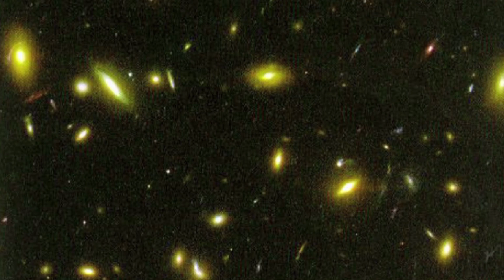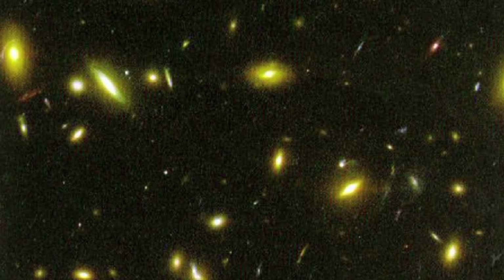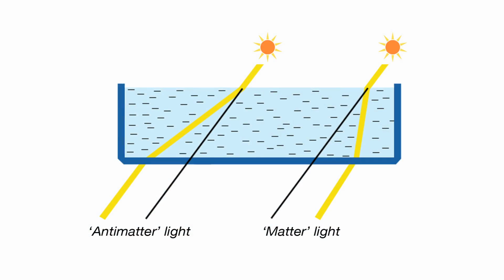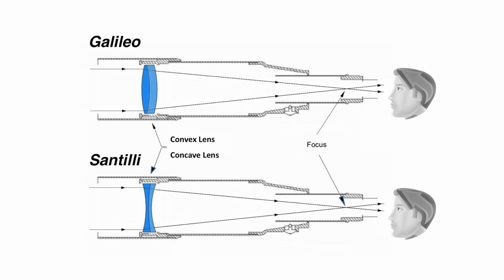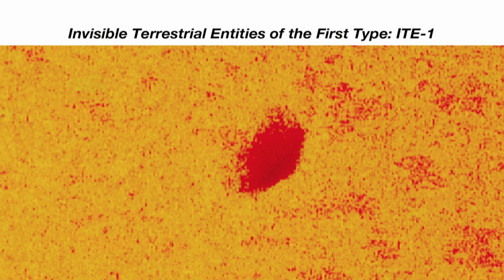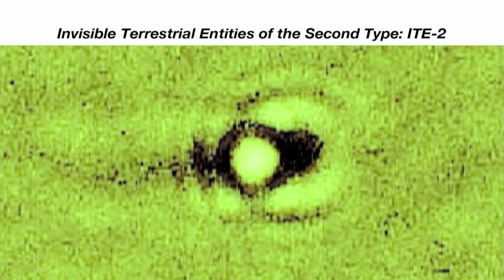UFO/OVNI - Invisible Terrestrial Entities (ITE's) - Ruggero M Santilli PhD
"And he said unto them, I beheld Satan as lightning fall from heaven".

“The more a social engineer can make his contact seem like business as usual, the more he allays suspicion. When people don’t have a reason to be suspicious, it’s easy for a social engineer to gain their trust. Once he’s got your trust, the drawbridge is lowered and the castle door thrown open so he can enter and take whatever information he wants” (Kevin D Mitnick).

“And Satan is worshipped by men under the name of Jesus; and Lucifer is worshipped by men under the name of Brahma; and Leviathan is worshipped by men under the name of Allah; and Belial is worshipped by men under the name of Buddha” (Aleister Crowley).

“We don’t worship Satan, we worship ourselves using the metaphorical representation of the qualities of Satan. Satan is the name used by Judeo-Christians for that force of individuality and pride within us. But the force itself has been called by many names. We embrace Christian myths of Satan and Lucifer, along with Satanic renderings in Greek, Roman, Islamic, Sumerian, Syrian, Phrygian, Egyptian, Chinese, or Hindu mythologies, to name but a few. We are not limited to one deity, but encompass all the expressions of the accuser or the one who advocates free thought and rational alternatives by whatever name he is called in a particular time and land“ (Anton LaVey).

“There are three categories of Satanists: 1) Traditional Satanists, 2) Religious Satanists, and 3) Freestyle Satanists“. “I would divide Satanic poseurs into three groups – Satanists, Christian Satanists, and nuts. I’d redefine Christian Satanists as those who are attracted to Satanism but can’t seem to break away from Christianity altogether. They continue to work within a primitive framework of Good vs. Evil, taking the part of Evil instead of Good“ (Anton LaVey).

According to ‘The Concise Corsini Encyclopedia of Psychology and Behavioral Science edited by W. Edward Craighead, Charles B. Nemeroff’, “Satanism has been defined in four levels (Simandl, 1997): (1) the experimental-dabbler, typically a teenager; (2) non-traditional, self-styled satanists, individuals or small groups obsessed with satanic themes; (3) organized traditional satanists, organized religious groups that are protected by religious freedom under American law, such as the Church of Satan; and (4) occultic networking or transgenerational cults, SRA groups perpetuated through family generations and the focus of this article (Ryder, 1992)“.

“My number is 11, as all their numbers who are of us. The Five Pointed Star, with a Circle in the Middle, & the circle is Red. My colour is black to the blind, but the blue & gold are seen of the seeing. Also I have asecret glory for them that love me” (Paedophile Aleister Crowley).

Crowley wrote a chapter on ancient blood sacrifice in his book ‘Magick in Theory and Practice‘ the chapter headed ‘OF THE BLOODY SACRIFICE: AND MATTERS COGNATE‘, “There is a Magical operation of maximum importance: the Initiation of a New Aeon. When it becomes necessary to utter a Word, the whole Planet must be bathed in blood. Before man is ready to accept the Law of Thelema, the Great War must be fought. This Bloody Sacrifice is the critical point of the World-Ceremony of the Proclamation of Horus, the Crowned and conquering Child, as Lord of the Aeon” (Paedophile Aleister Crowley, 1911).

“I felt a culmination of that whole episode in my life many years later, shortly after The Satanic Bible came out. I met with Assaf Dayan, actor son of Israel’s legendary Defense Minister Moshe Dayan, and he was glowing about the book, agreed with every in it. He said it was exactly the philosophy they practiced, were forced to practice, in modern Israel” (Anton LaVey).